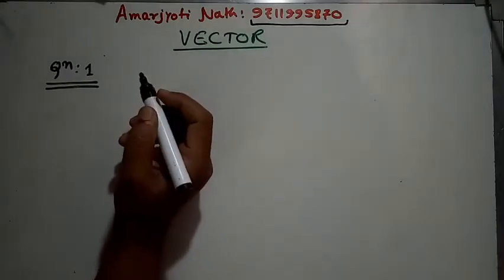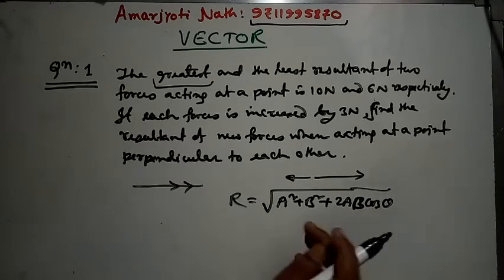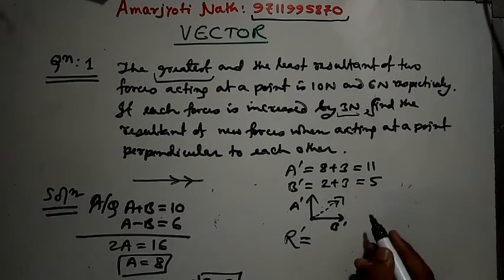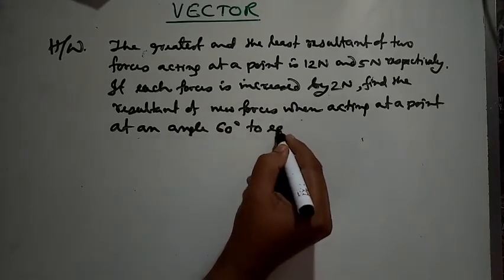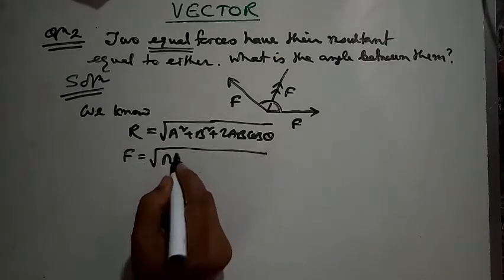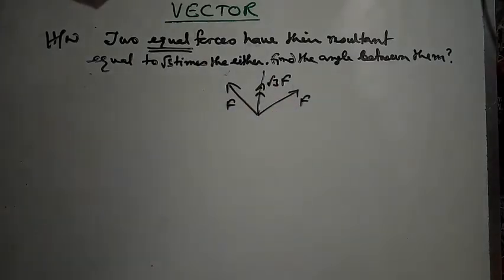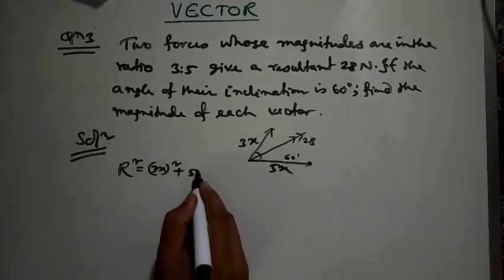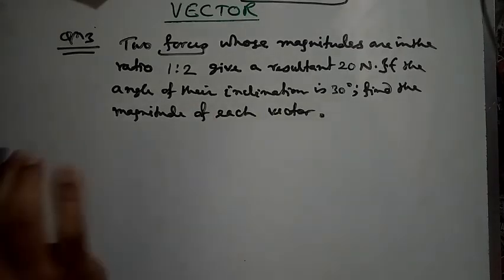Class 11 : Chapter 4 Vector|| VECTOR ADDITION || PARALLELOGRAM LAW OF VECTOR ADDITION || Numerical 1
According to the Parallelogram law of vector addition, if two vectors a and b represent two sides of a parallelogram in magnitude and direction, then their sum a + b = the diagonal of the parallelogram through their common point in magnitude and direction.